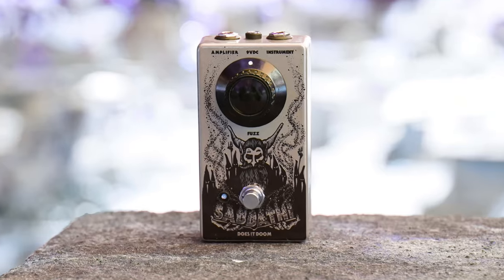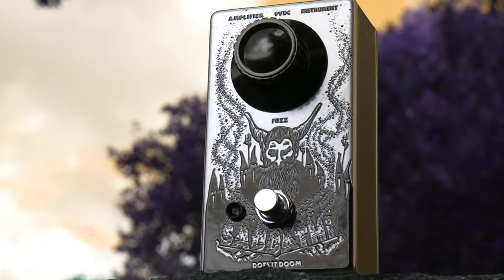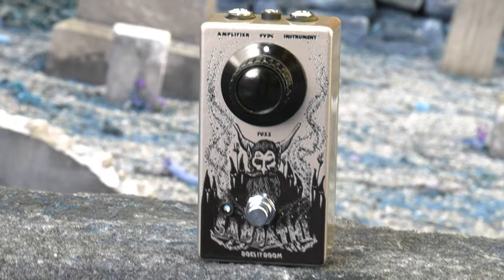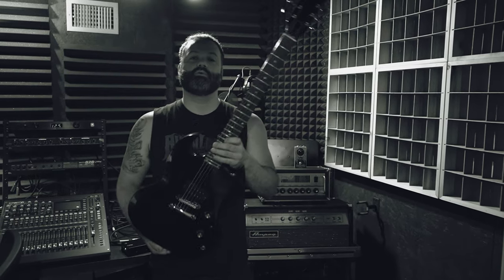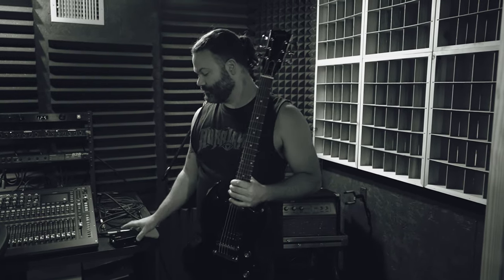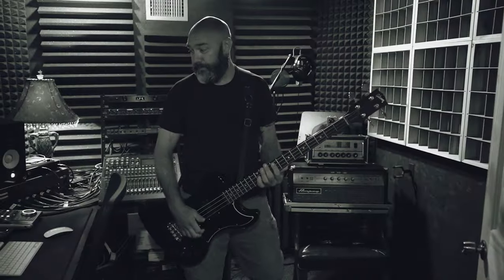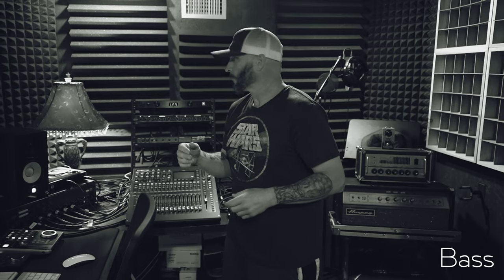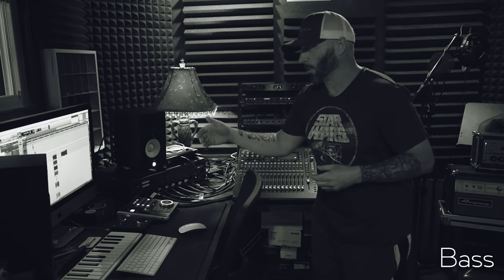Sabbathi Demo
In this video we demo the Does it Doom Sabbathi!!

Bandsintown

Julius Music Box REACTIVE Load Box with Jensen DI (8 Ohm 100W) - Blue Powder Coat

Recorded at :
The Garage Recordings